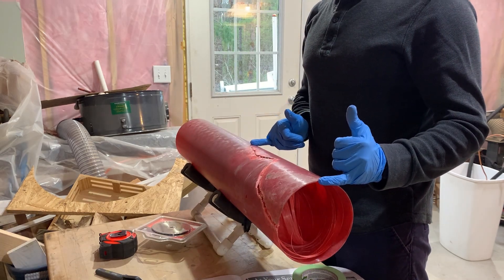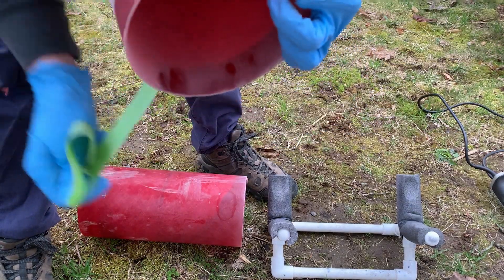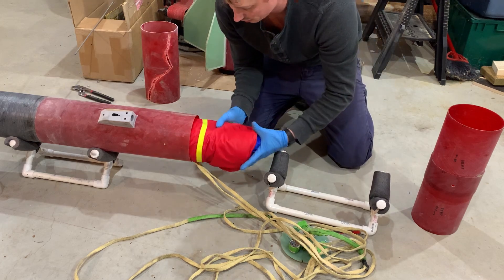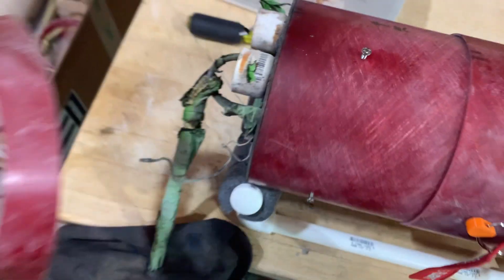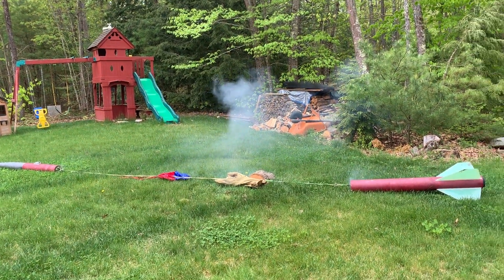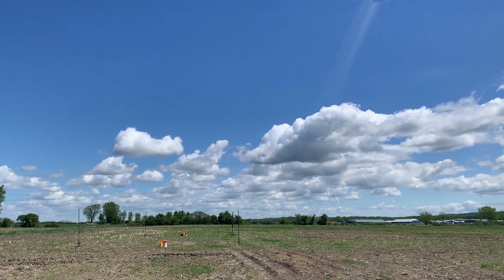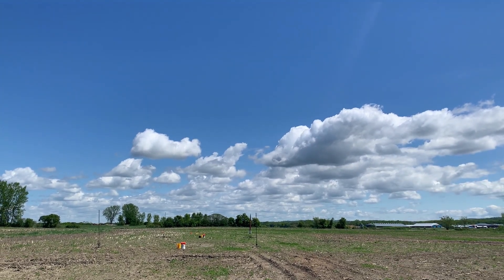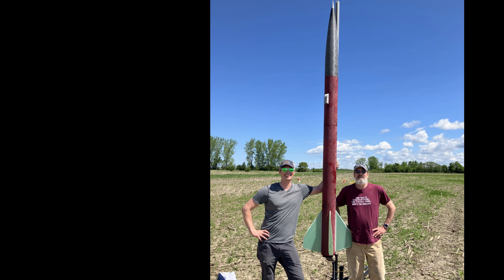Fixing and Flying a Large Rocket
Part two of my Level 3 Certification story where I fix my 10 foot tall 40 pound rocket and test fly it on an Aerotech K1275 Redline motor. Next up, heading to LDRS 42 and flying to 8,700 feet